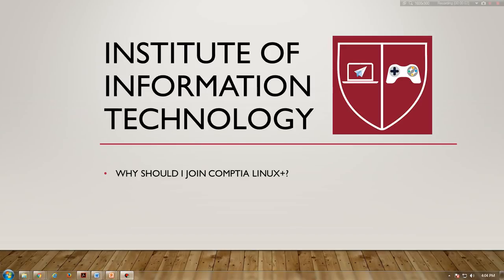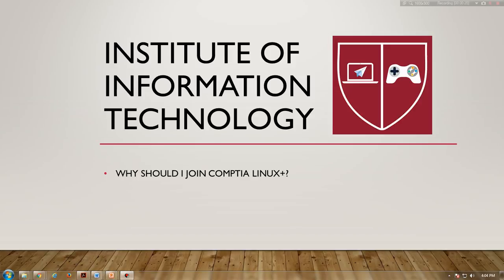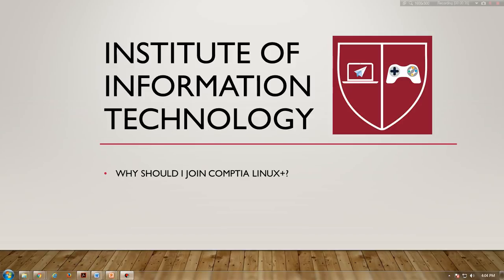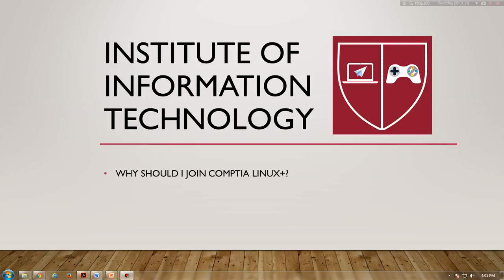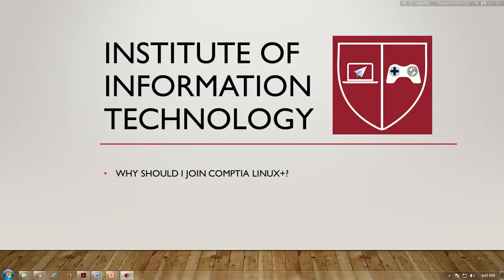Why CompTIA Linux+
The Institute of Information Technology is one of the leading training institutes, and provides state-of-the-art training. Our students become certified at one of the highest rates of success in the industry.